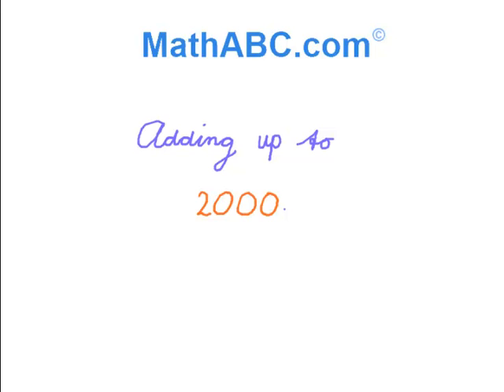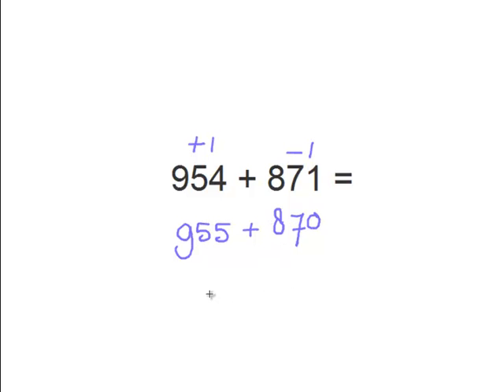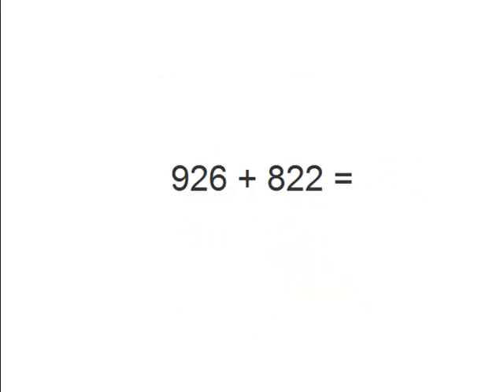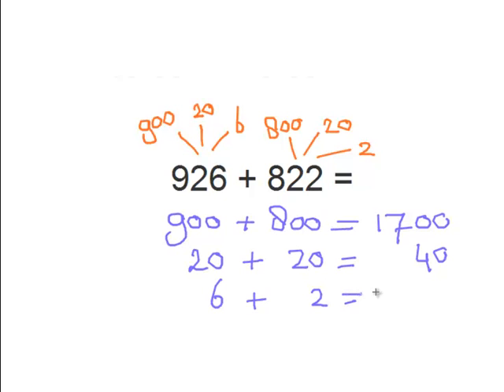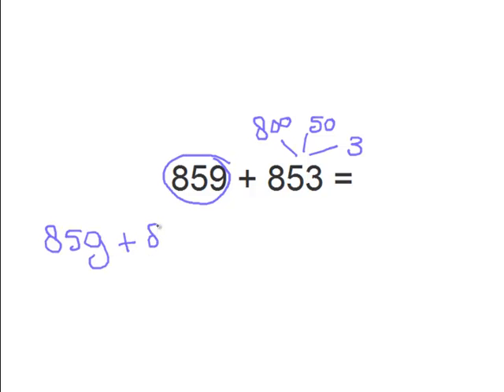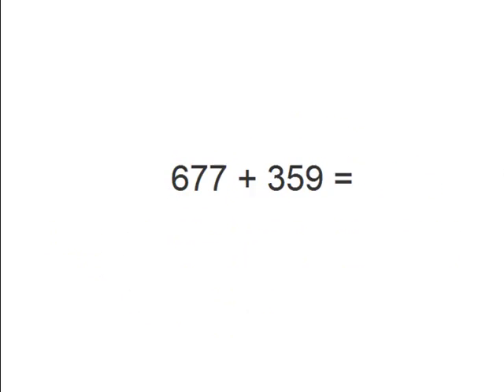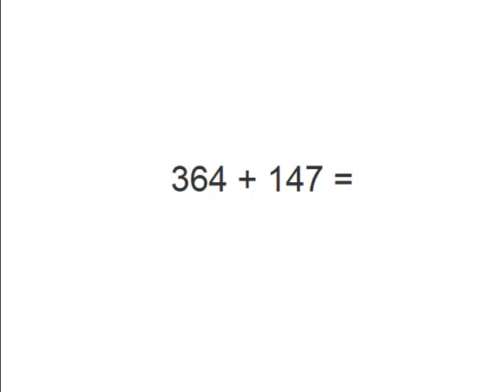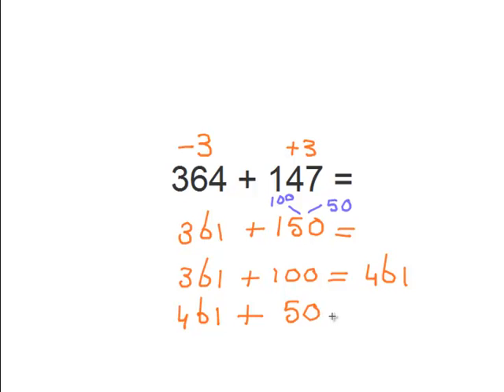MathABC.com: Adding up to 2,000